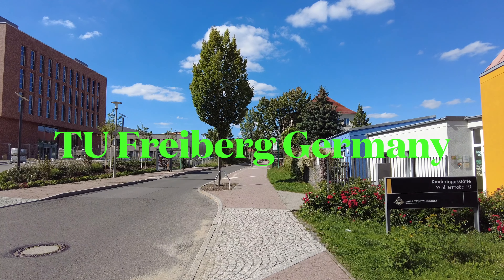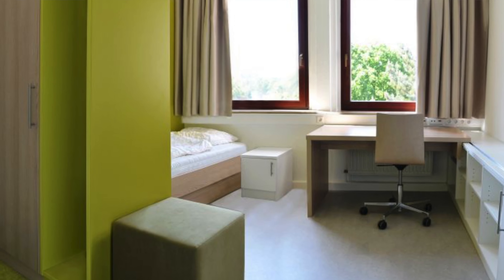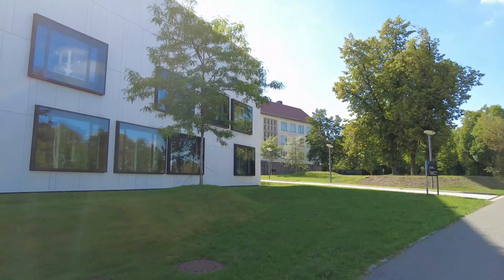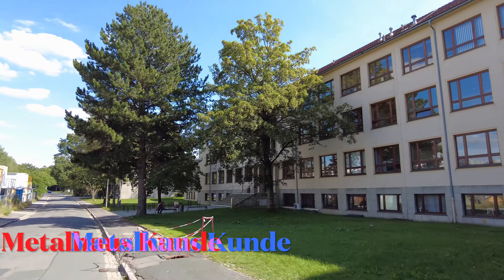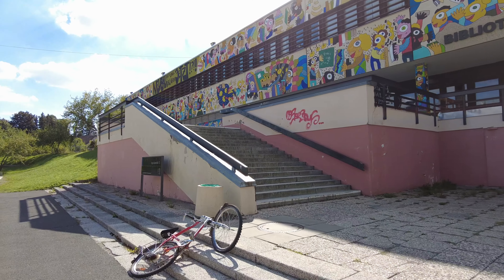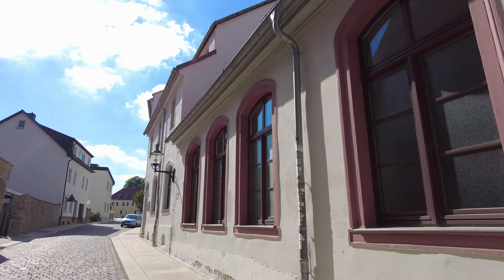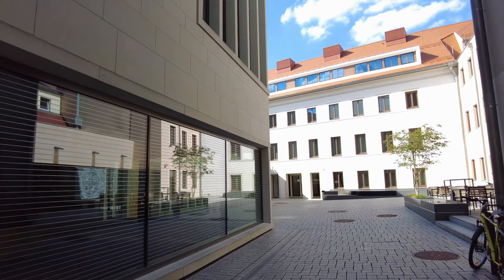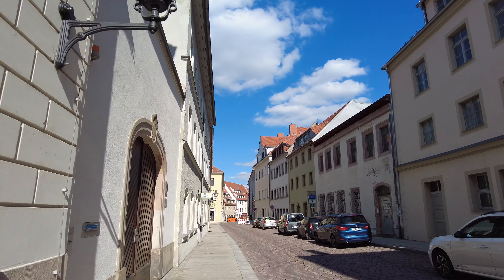Complete Tour to Technical University of Freiberg, Germany, TU Freiberg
This video gives you a glimpse of TU Freiberg, you will see different departments, libraries, and the city center